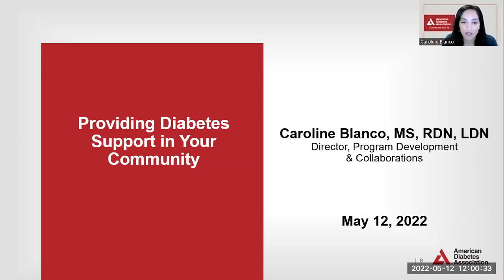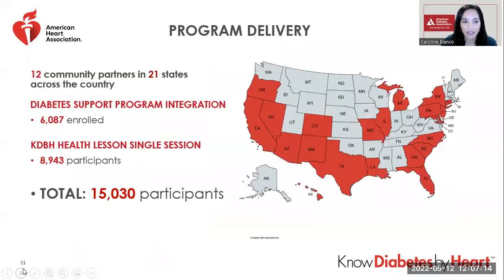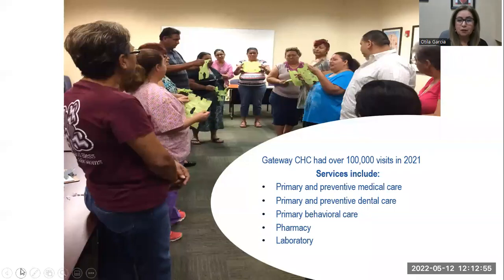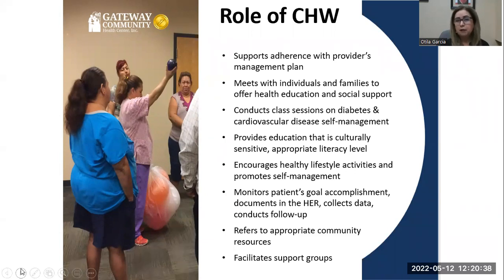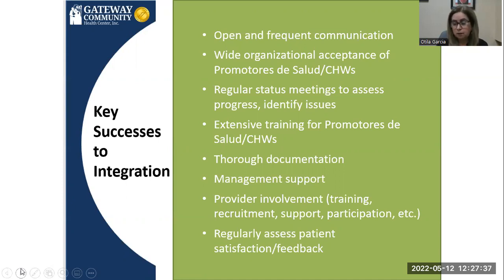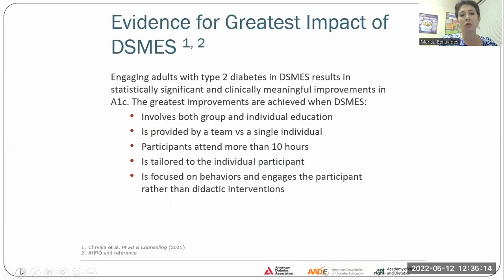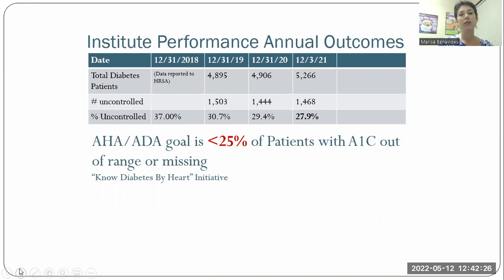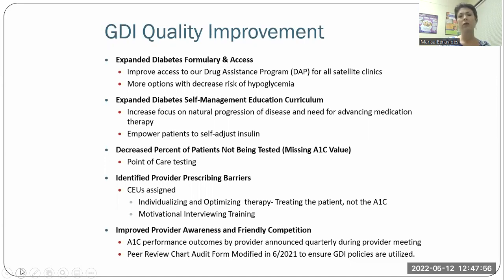American Diabetes Association: Providing Diabetes Support in Your Community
In the United States, racial/ethnic minority populations have higher rates of diabetes with significantly higher risk of complications compared to non-Hispanic Whites.  Diabetes support programs provide ongoing support to people with diabetes to maintain and expand the skills, knowledge, and lifestyle changes they gain from diabetes self-management education and support (DSMES).  Diabetes support programs have been shown to reduce complications and improve overall health and quality of life, but unfortunately, are not readily available in health disparate communities.

During this webinar, presenters will provide an overview of the American Diabetes Association's Standards of Medical Care in Diabetes, focusing on elements most relevant to the diabetes care team, including community health workers (CHWs).  Using a case-based approach, the presenters will then discuss how CHWs have successfully implemented diabetes support programs in health disparate areas integrating culturally relevant education and resources.  Special attention will be placed on the CHW's role as part of the diabetes care team and how health centers can utilize these best-practice tools and resources to create community-clinical linkages. Presented on 5/12/2022.